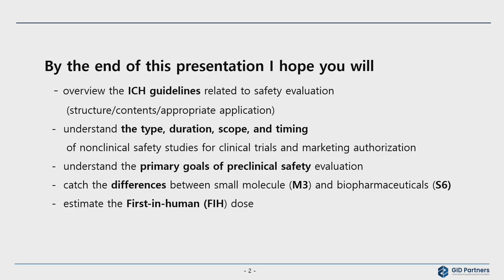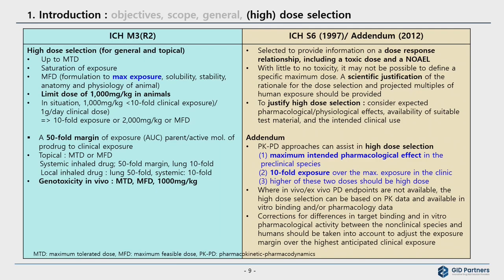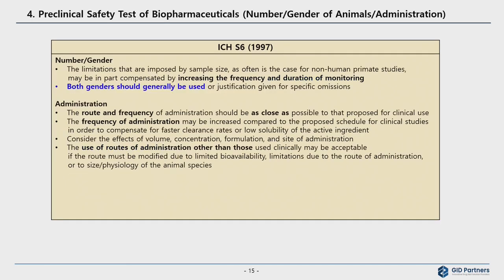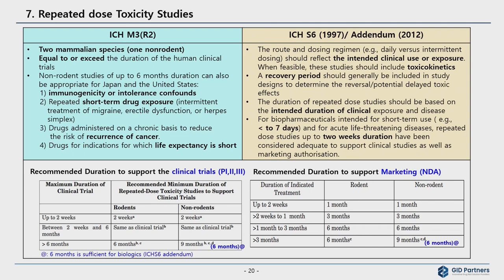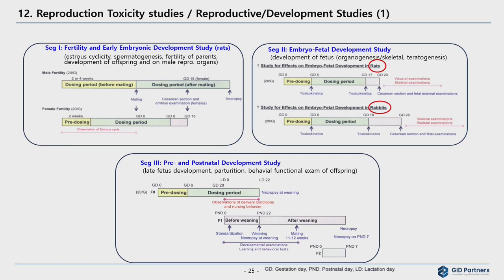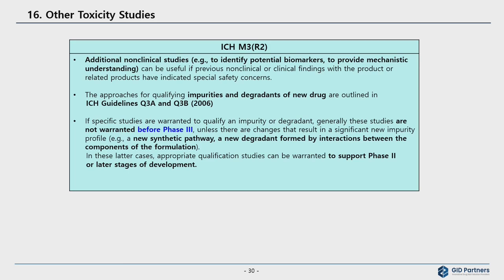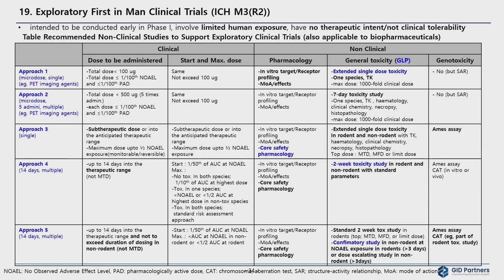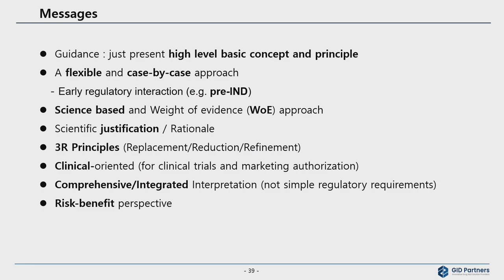[Safety] S6(R1)+M3(R2)_ENG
Non-clinical Safety Evaluation : Overview of ICH M3/ ICH S6 and Practical Application

Young Hoon Kim (GID Partners)

※ Please note that there might be edited parts due to the speaker's request.